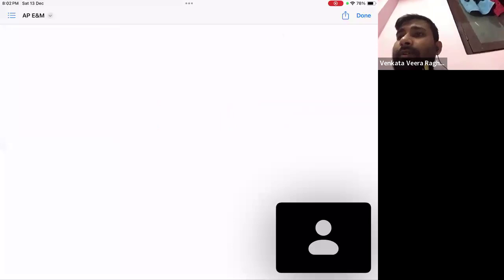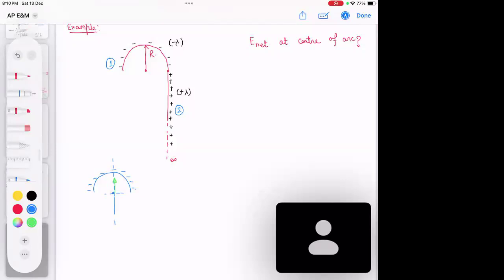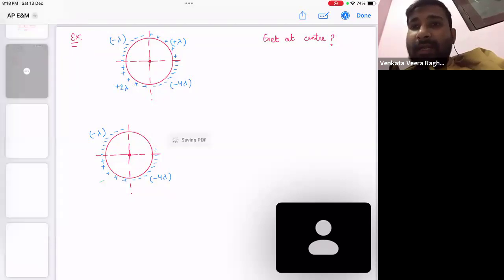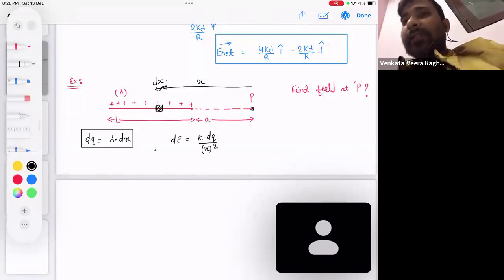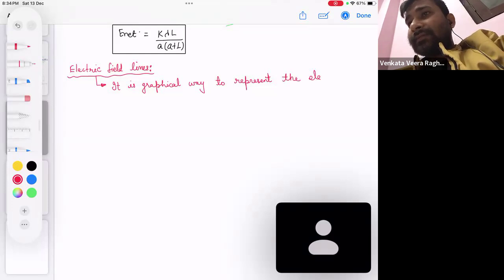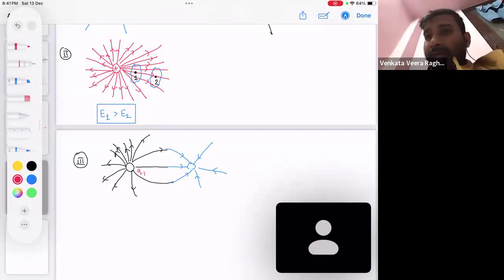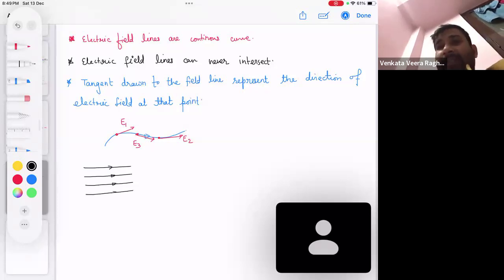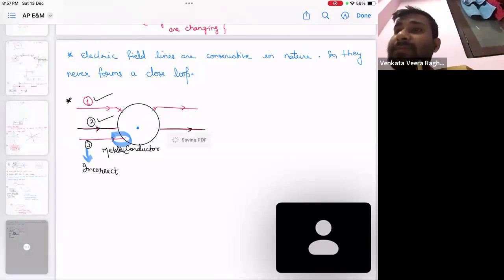AP Eelctricity and Magnetism Session 5